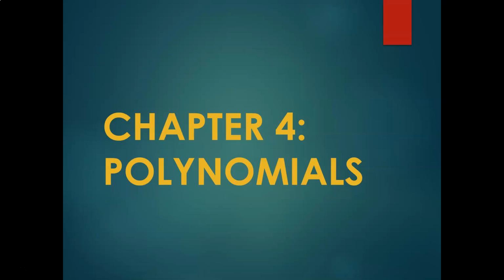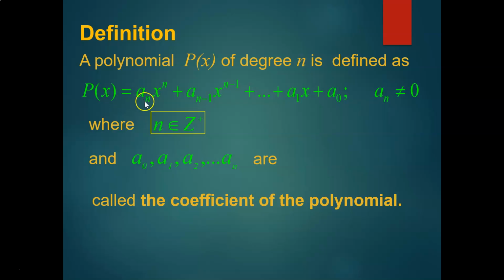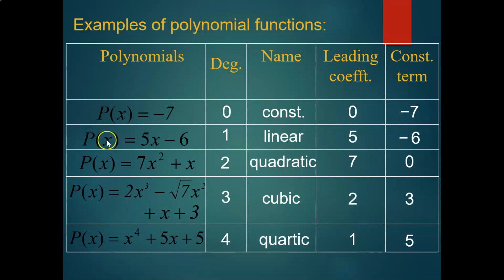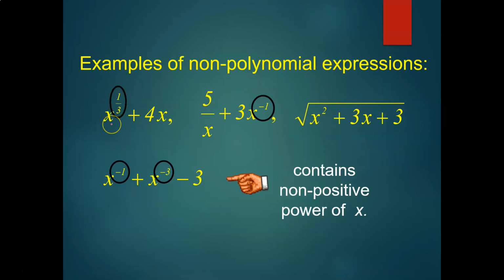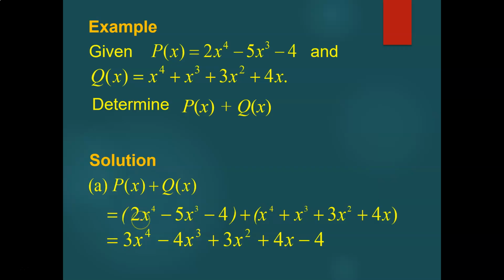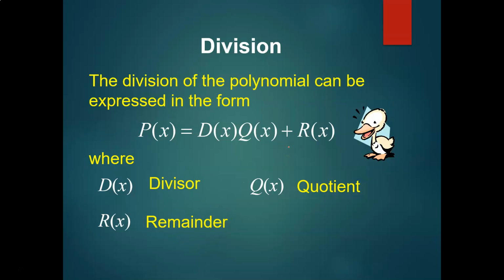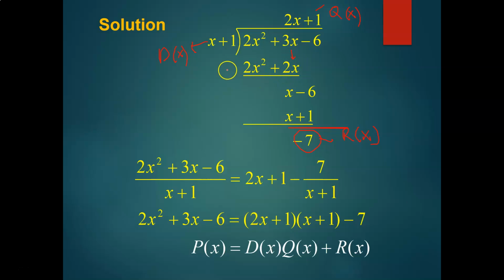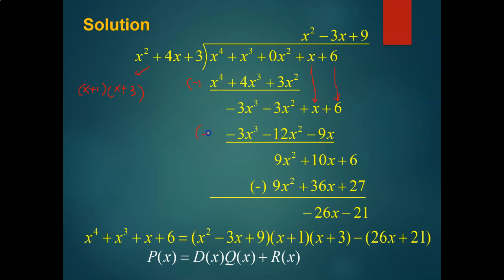SM0015/CM0014: 4.1 Polynomials